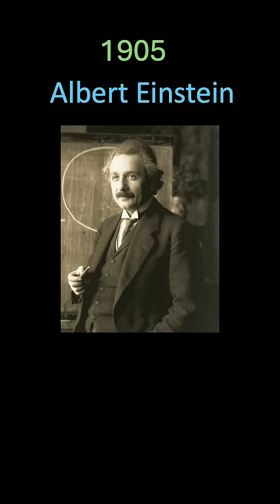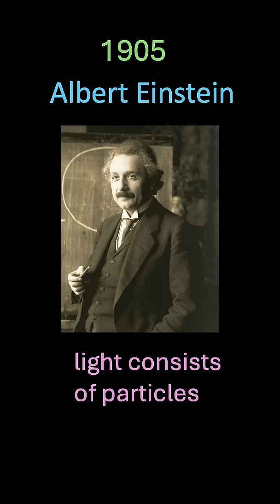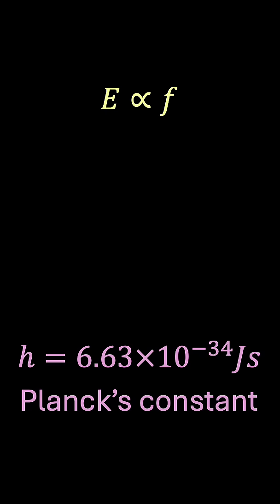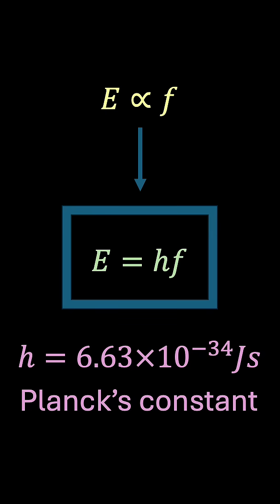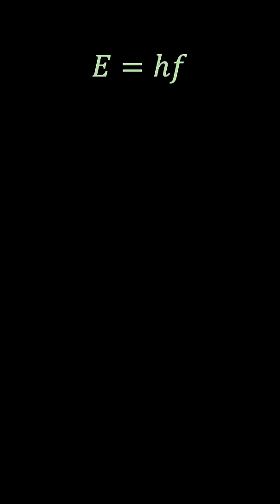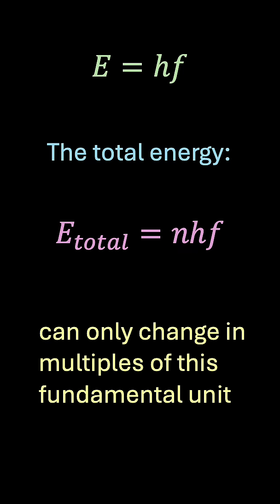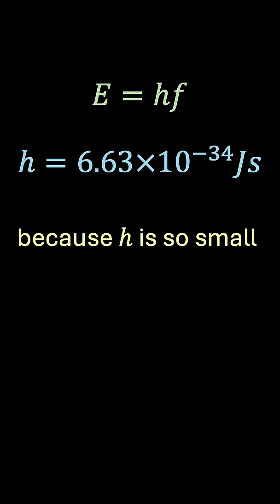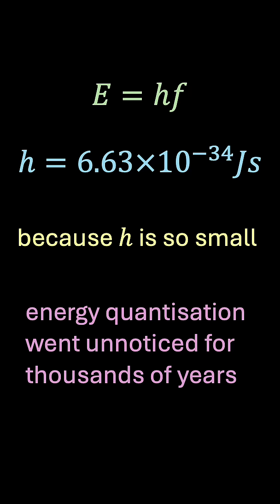Planck's constant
In 1900, Max Planck proposed the radical idea that # energy is quantised, meaning it can only be transferred in discrete packets, or quanta, rather than in a continuous flow
Five years later, Albert Einstein expanded on this idea, suggesting that # light consists of particles called photons, with each photon’s energy proportional to its frequency.

To calculate the energy of a single photon, we use a conversion factor called Planck’s constant—named in honour of Max Planck—which gives us the famous equation E=hf.

For any light source, the total energy emitted must then be an integer multiple of this fundamental unit of energy:

E_total=nhf

And the total energy can only ever change in multiples of this fundamental unit. Energy is quantised. However, because h is so small, this energy quantisation went unnoticed for thousands of years—yet it now lies at the heart of quantum mechanics